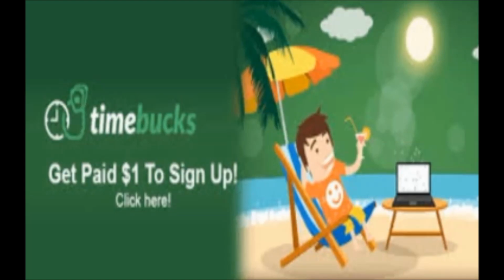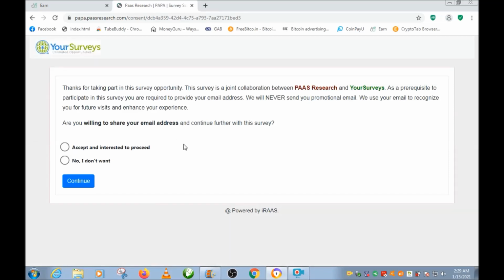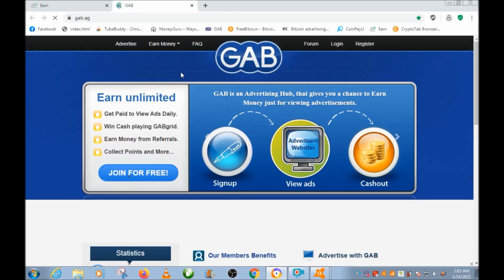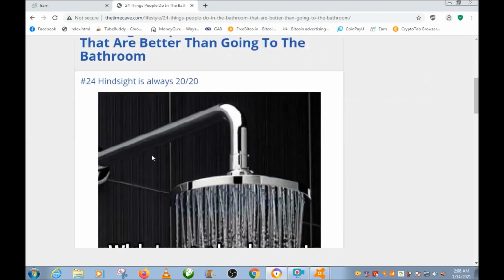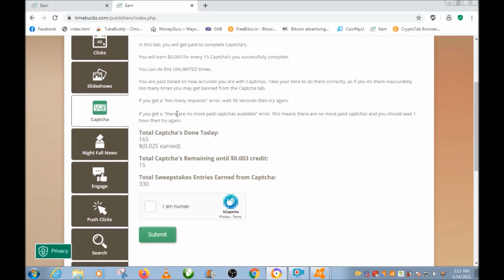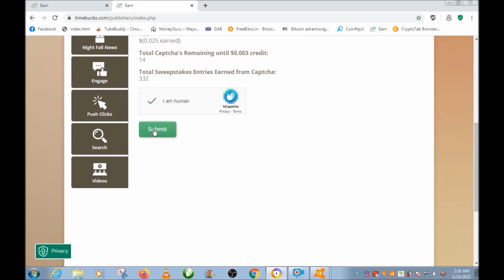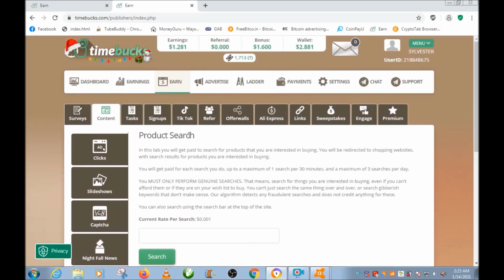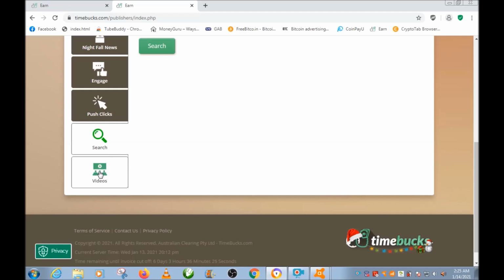How To Make Fast Money Using TimeBucks PartII ( 2021 Guide )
What Kind Of Thing Do You Do On A Daily Basis, Surfing Internet, Sharing News With Your Friends And Loved Ones Social Media For Nut? What If You Could Get Paid For Doing All These Things. In This Video, I Am Going To Show How You Can Get Paid Doing The Same Thing. Follow Me As I Am Going To Take You Through Step By Step On The Process.